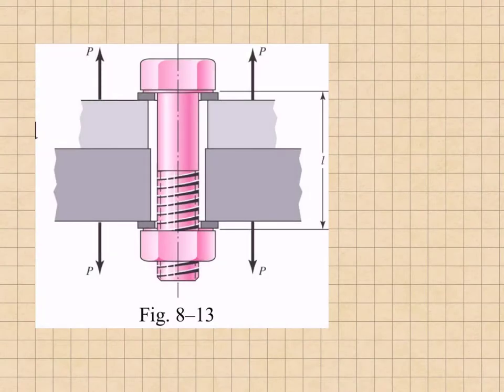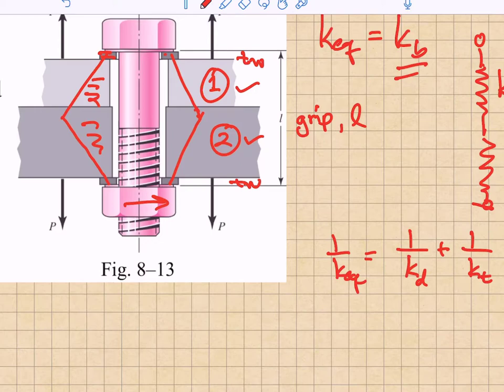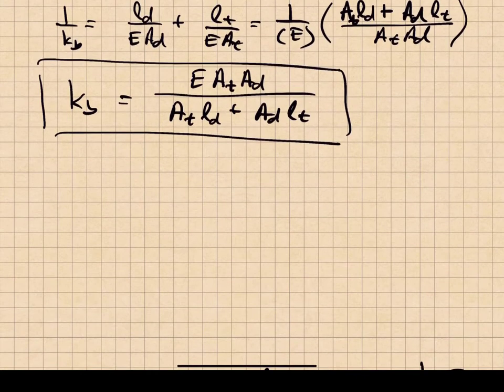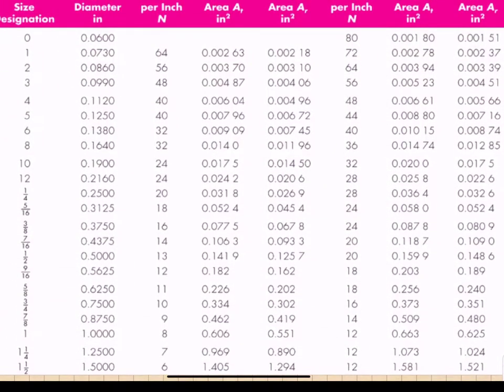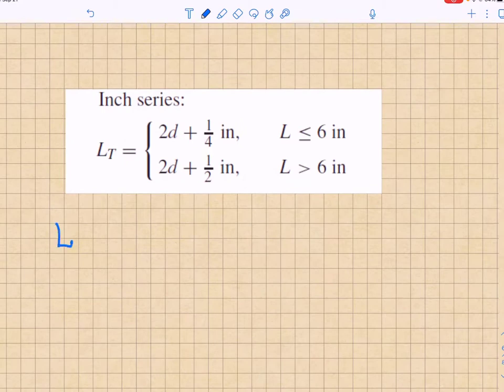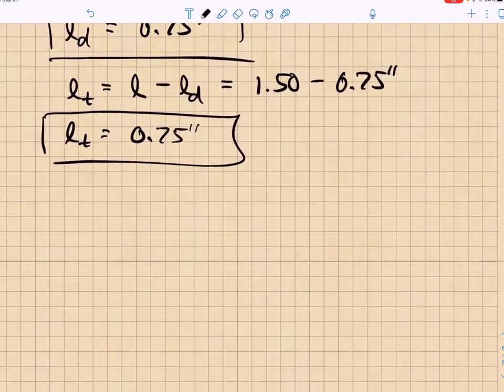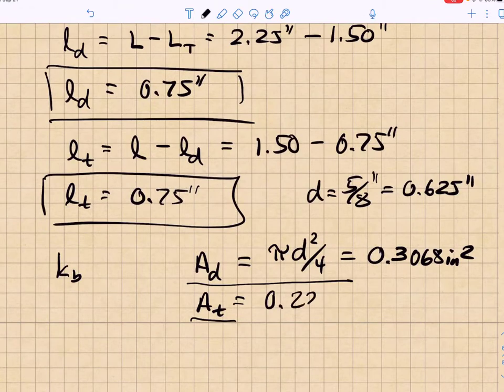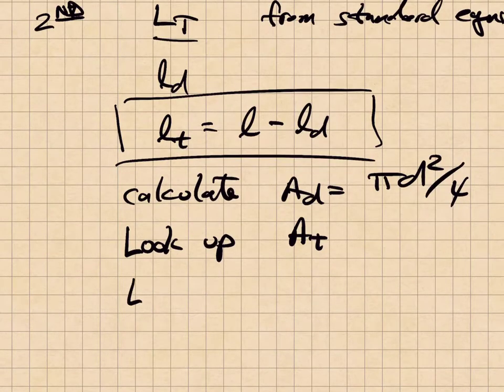Lecture 7 Finding the equivalent stiffness of bolts in a clamped joint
This video describes a method for finding the equivalent spring constant of a bolt in a bolted assembly.